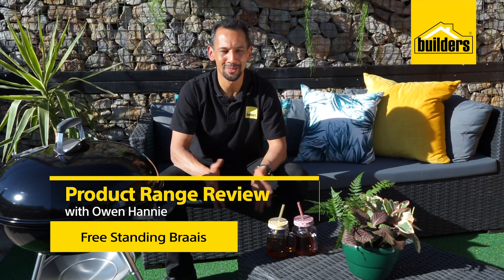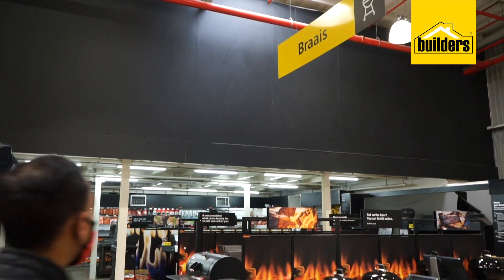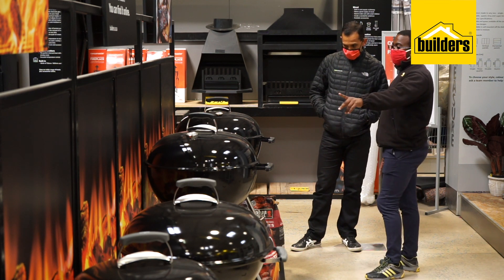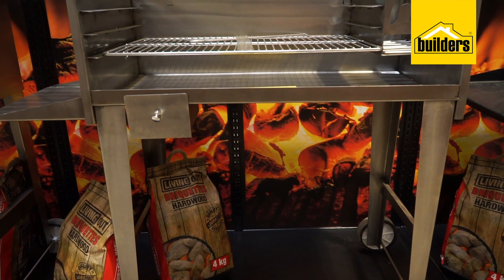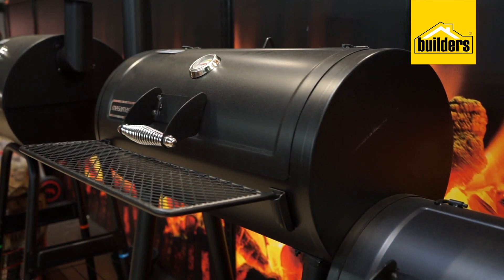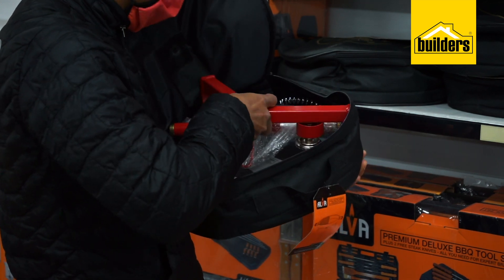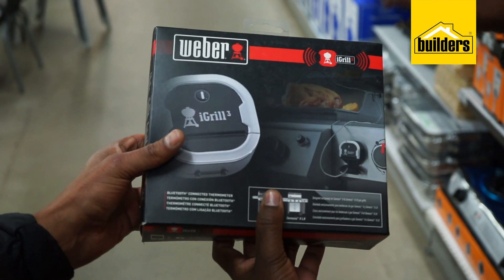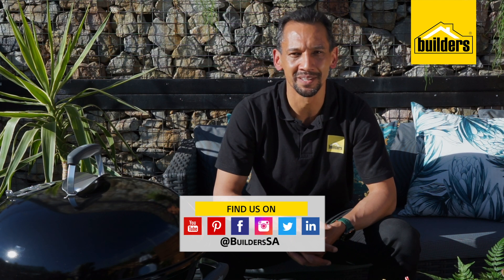Free Standing Braais